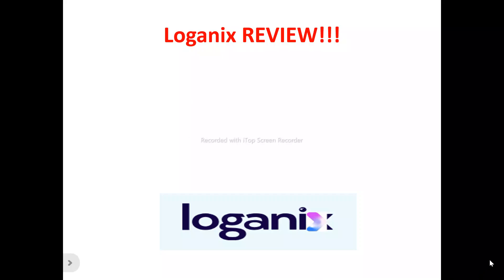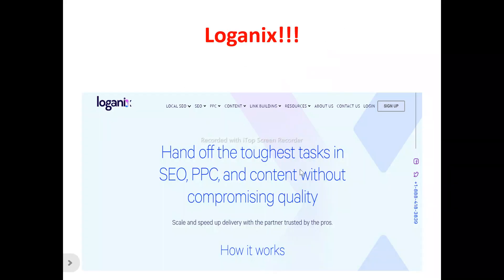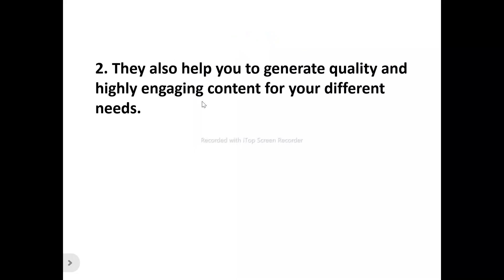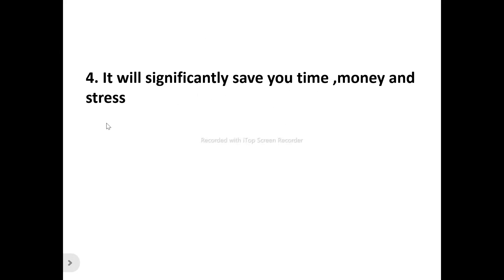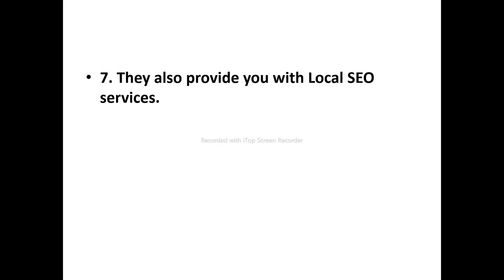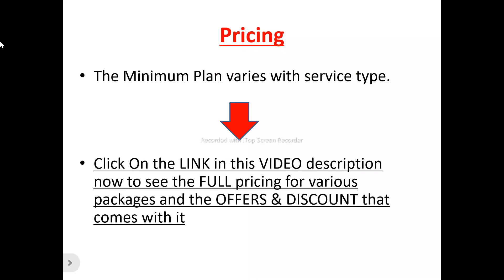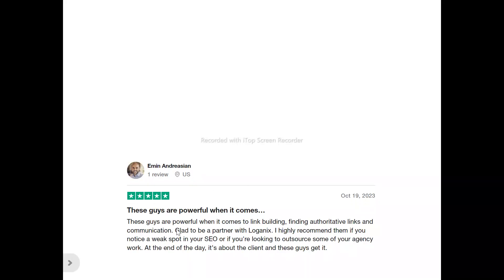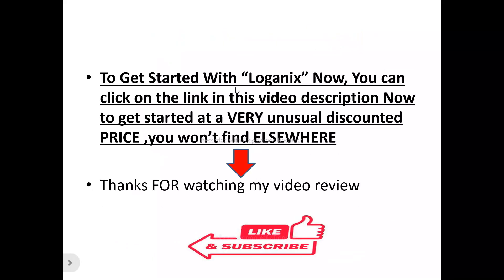Loganix Review-Is This Really A Great Platform Or Just Another OVER-HYPED One?See(Do not Use Yet)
You can get started with "Loganix" Now at a price you will never find elsewhere,Click On this link now to get started==

In this loganix review, this video will answer some frequently asked question such as

1.loganix reviews,
2.is loganix  a scam?
3.Is  loganix real?
4 is  loganix good?
5. Is  loganix bad?
6. Pros of  loganix
7.cons of  loganix
8.Does loganix really work?
9.How does  loganix work  ?
10.is  loganix okay ?
11.should I buy  loganix?,
12.Do you recommend loganix?
13.loganix price?
14.loganix pricing?
15.loganix  cost?
16.loganix  honest reviews,
17.loganix honest opinion,
18.loganix reviews trustpilot,
19.loganix reviews 2024,
20.loganix  review,